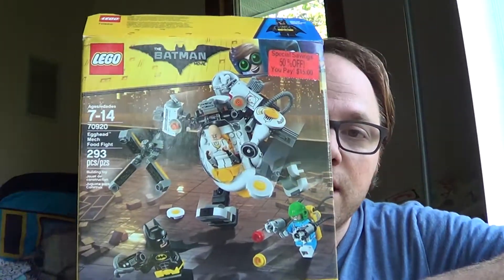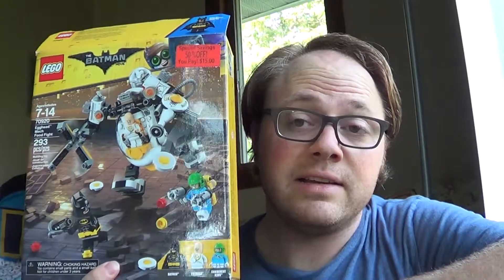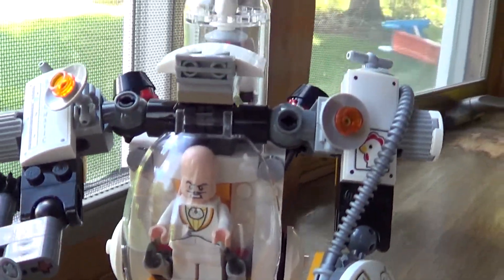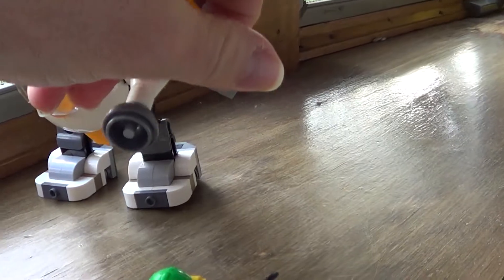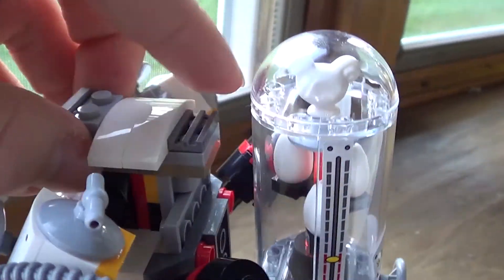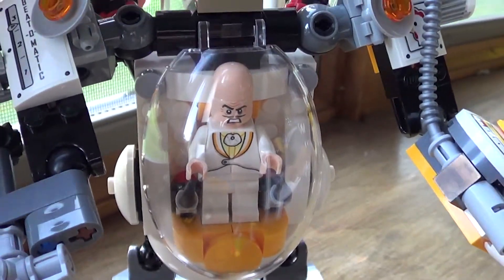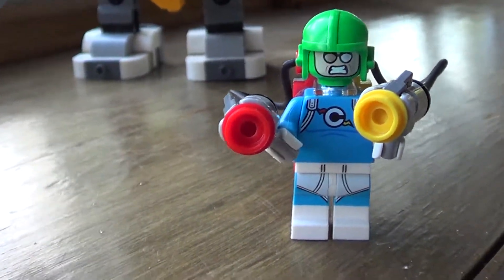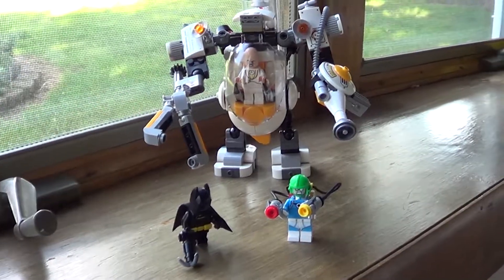Clearance LEGO Batman set 70920 Egghead Mech Food Fight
I found a LEGO set on clearance at Meijer!